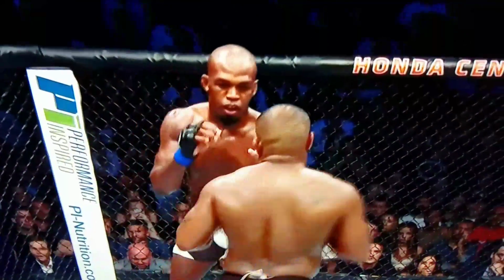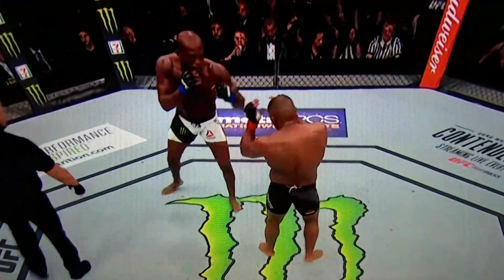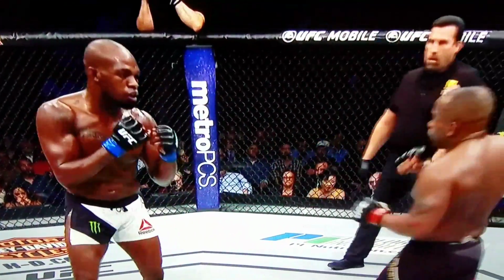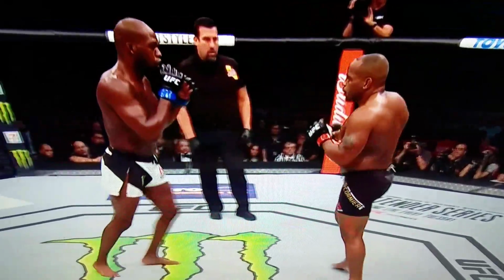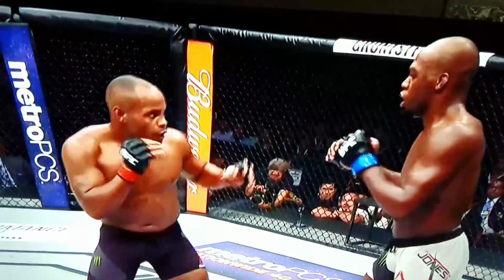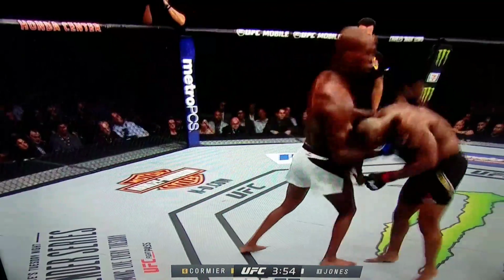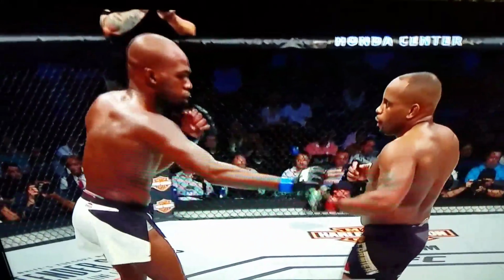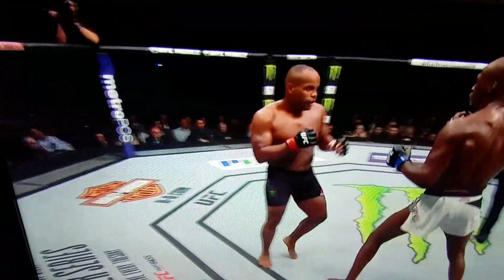Jones cormier round 3 ufc 214